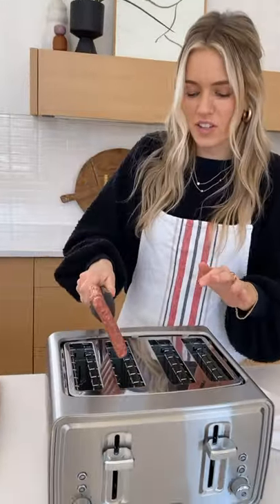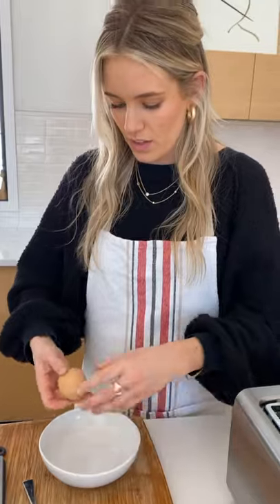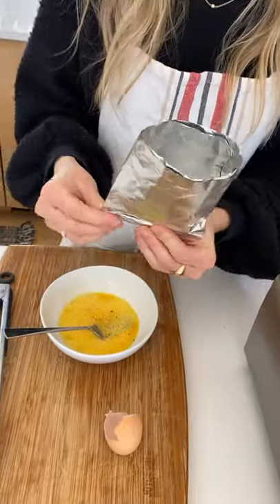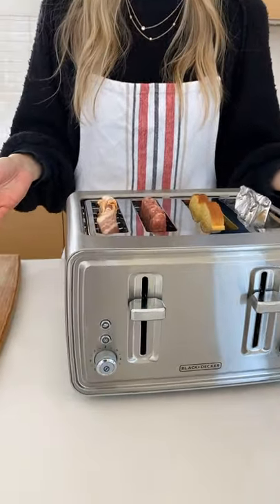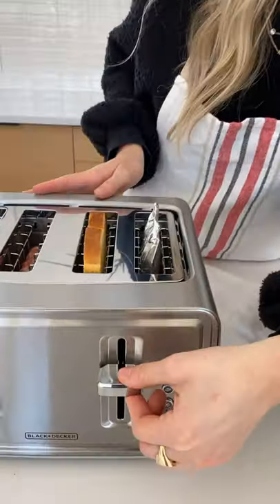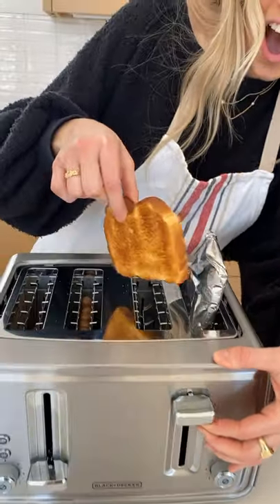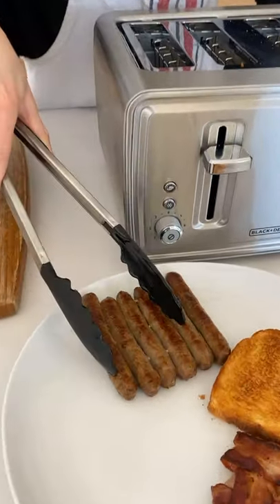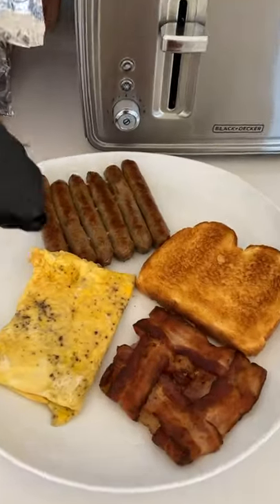How to FEED YOUR KIDS in less than 3 Minutes!! 🤯😲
This is literally the craziest hack ever!!

I do hope you enjoy it. Please note that this page features scripted dramas, parody and satire.

ABOUT US:
BVIRAL is the global leader in viral entertainment. Our exclusively licensed videos regularly go viral and are the topic of conversations around the globe. BVIRAL is focused on providing our subscribers with short-form video content that is sure to keep you, your family, and friends entertained.